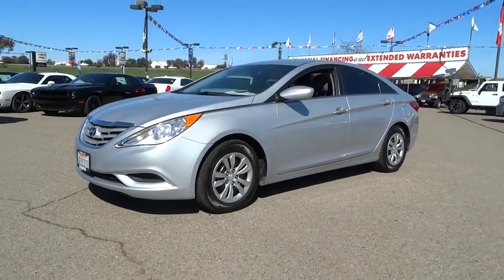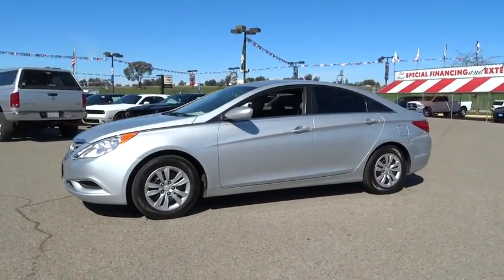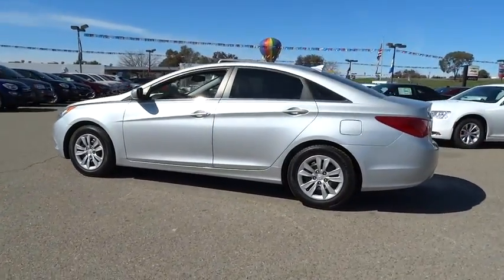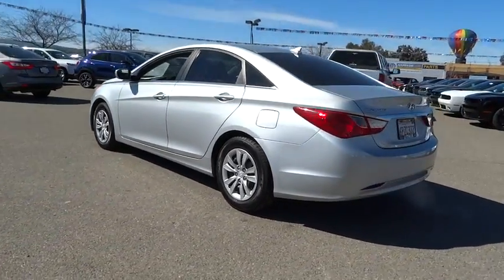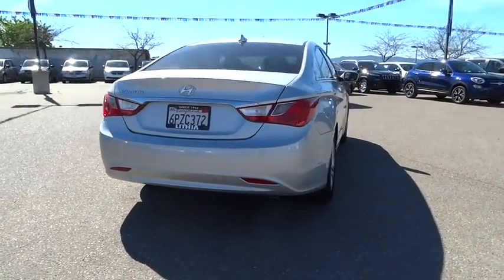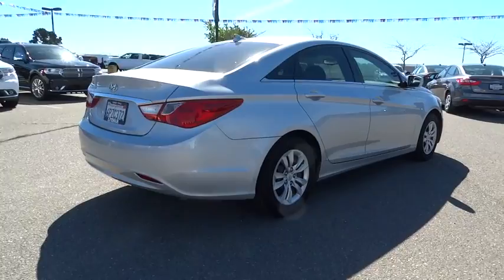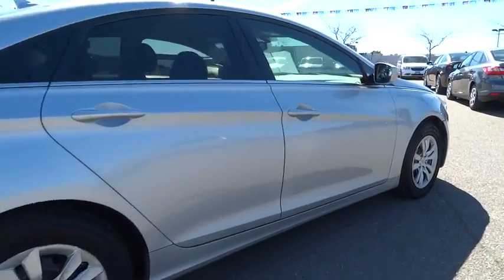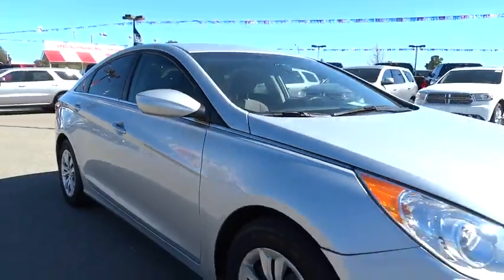2012 Hyundai Sonata Concord, Pleasant Hill, Walnut Creek, Martinez, Pittsburg, CA CH329622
2012 Hyundai Sonata

 4901 Marsh Dr.

FUEL EFFICIENT 35 MPG Hwy/24 MPG City! Leather, CD Player, Onboard Communications System, Keyless Start, Aluminum Wheels. SEE MORE!Approx. Original Base Sticker Price: $23,200*.KEY FEATURES ON THIS HYUNDAI SONATALeather Seats, Satellite Radio, iPod/MP3 Input, CD Player, Onboard Communications System, Aluminum Wheels, Keyless Start MP3 Player, Remote Trunk Release, Keyless Entry, Child Safety Locks, Steering Wheel Controls.HYUNDAI SONATA: BEST IN CLASSThe Hyundai Sonata has more front head room than the Chrysler 200, Ford Fusion, and Toyota Camry, coming in at over 40 inches Hyundai Sonata drivers will enjoy the spacious cockpit. Great Gas Mileage: 35 MPG Hwy.MORE ABOUT USAside from our excellent selection of models (Chrysler 200, Dodge Dart, Jeep Grand Cherokee, RAM 1500), we also offer a superb selection of used cars. And because we're committed to helping you realize your dream of ownership, we also offer genuine Chrysler, Dodge, Jeep, RAM parts to enhance your driving experience and a fully staffed car service and maintenance department.Pricing analysis performed on 2/11/2016. Fuel economy calculations based on original manufacturer data for trim engine configuration. Please confirm the accuracy of the included equipment by calling us prior to purchase.Some of our used vehicles may be subject to unrepaired safety recalls. Check for a vehicle's unrepaired recalls by VIN